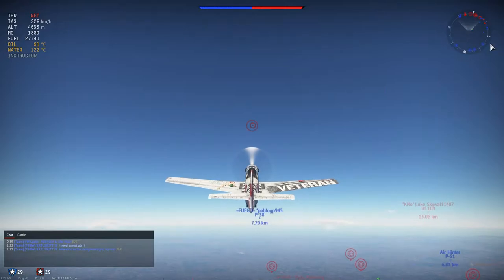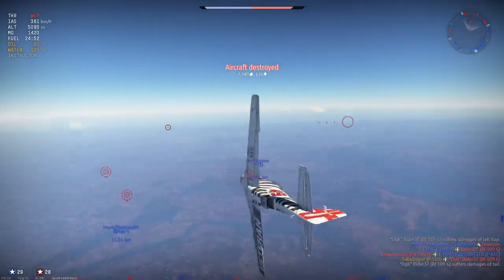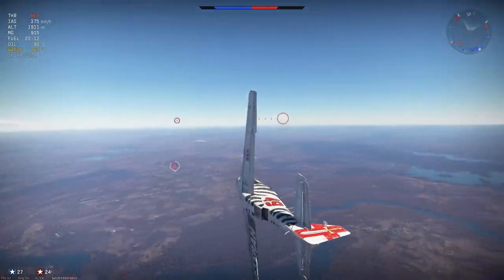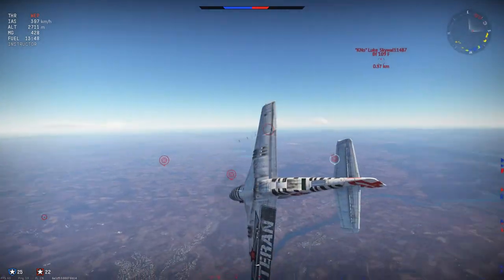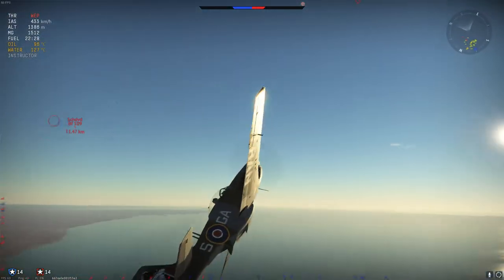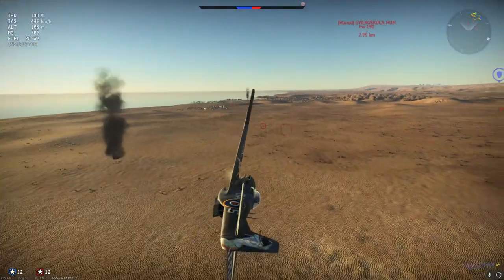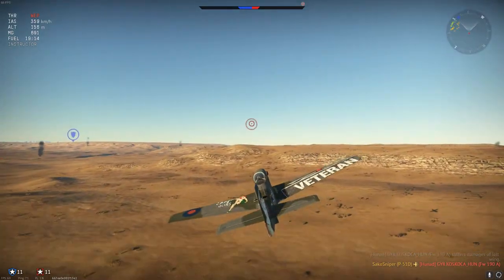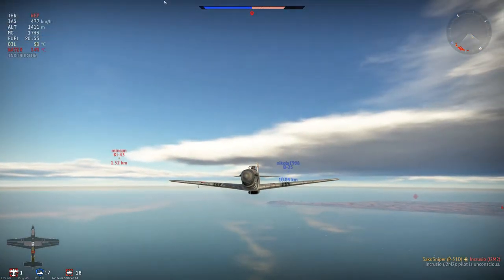War Thunder: How To Fly The P51D-30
3 games going over the way I like to fly the P51's in war thunder.